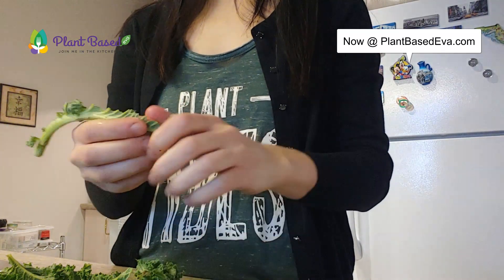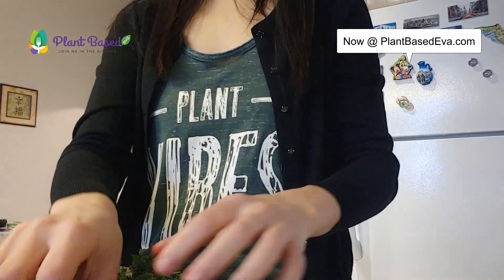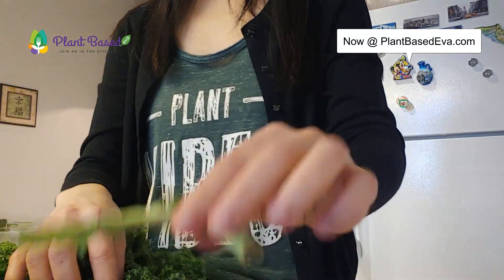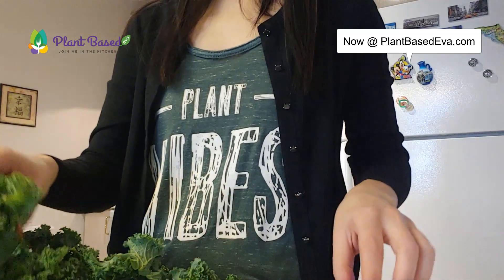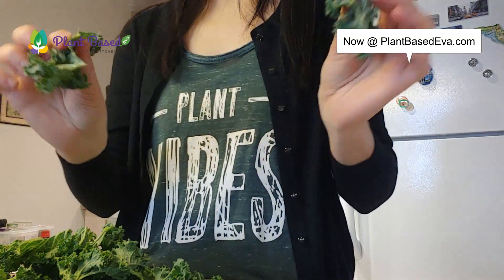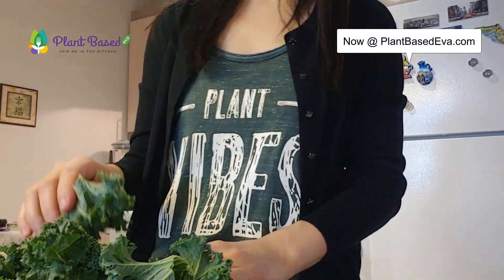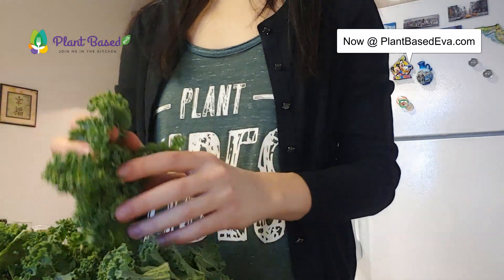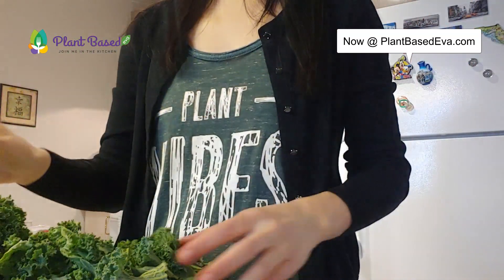Prepping Kale in my Home Kitchen | Basics with Plant Based Eva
Are you looking to add more plant-based foods to your diet but not sure where to begin?

In this video, I am prepping kale. Make sure to check out the recipe below.

Stay healthy,

Eva

Stay Healthy,

Eva